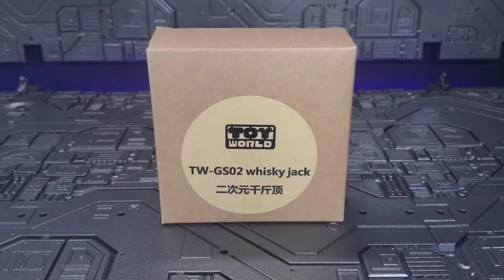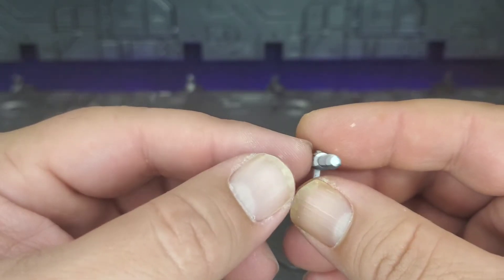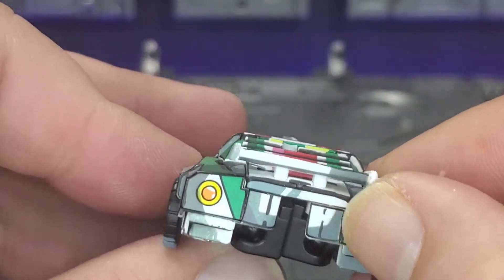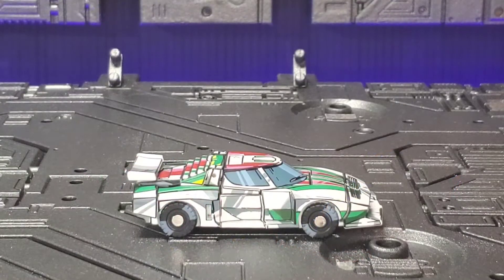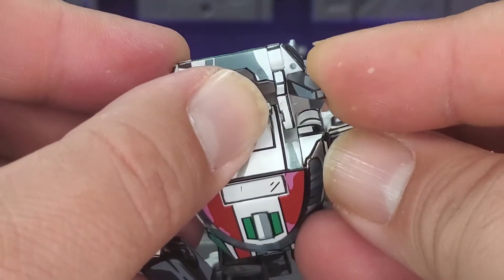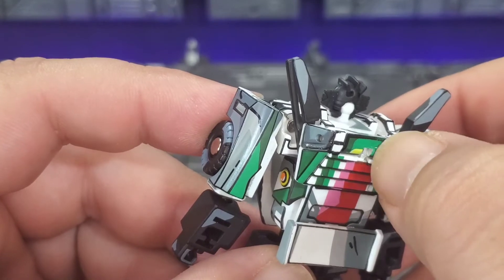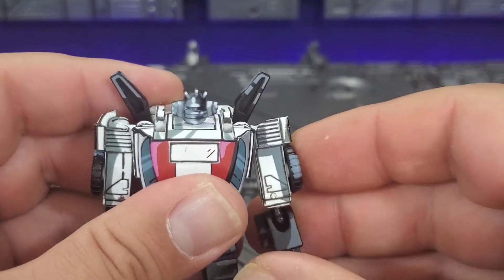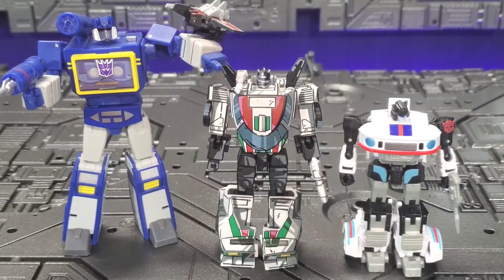Legends Class Wheeljack Toyworld TW-GS02 Whiskey Jack (cel shaded) Review!